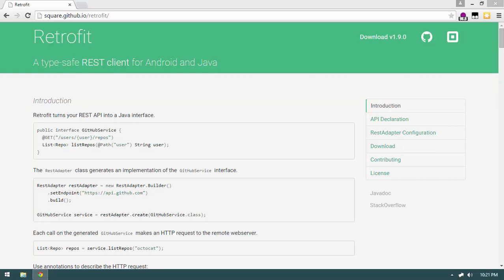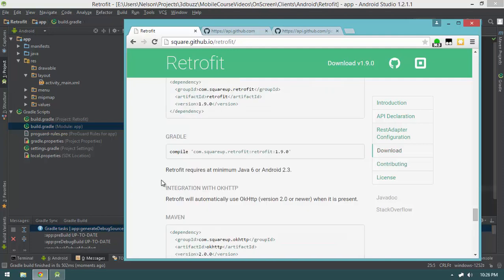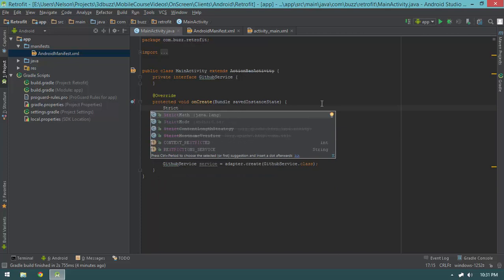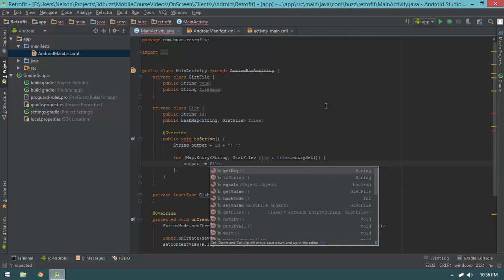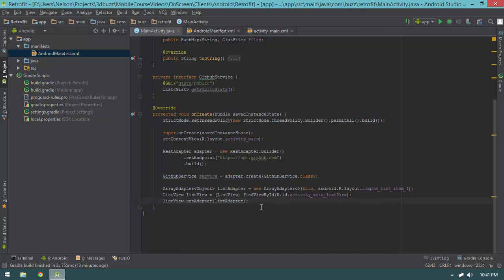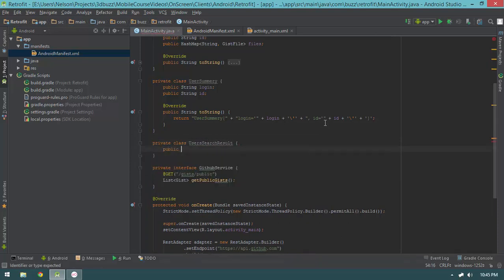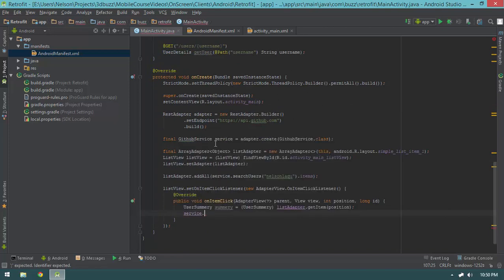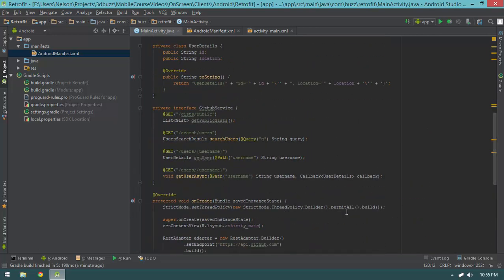🔴 Retrofit Crash Course • Hooking Up the Live Web API • Mobile App Development w/ Android • (Pt. 82)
The tenth section (videos 82-86) shows that, with the UI out of the way, you can hook up to a real, live, web API.

Video no. 82 is a quick introduction to how API calls will be handled.